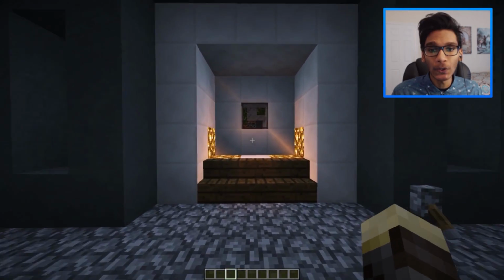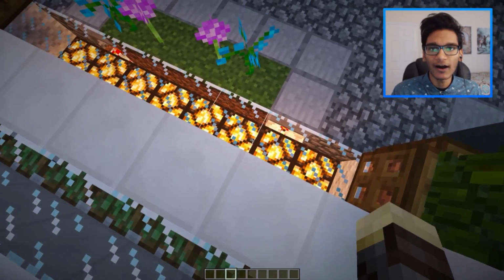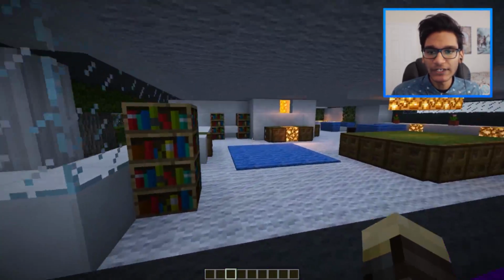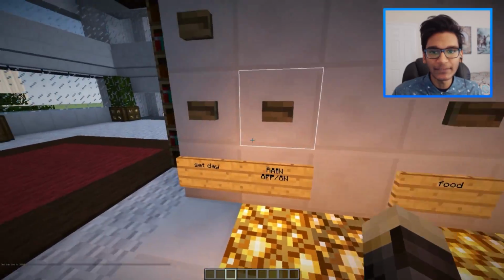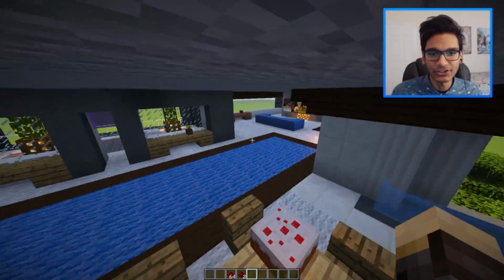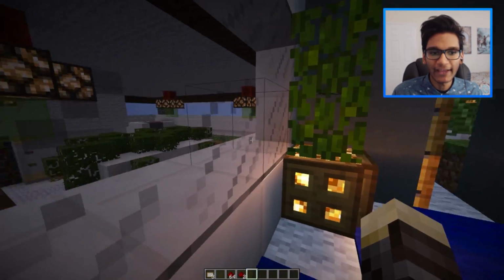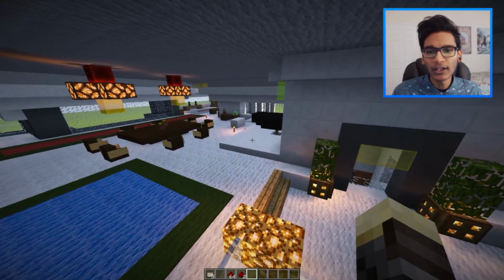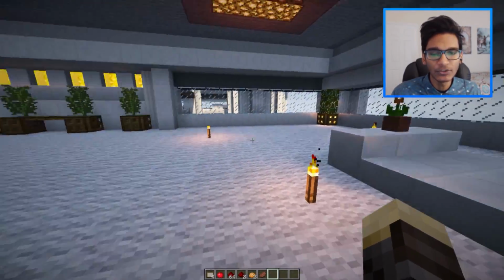REDSTONE APARTMENT BUILDING (w/ Elevators, Working Bathrooms, TVS, & More!)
Redstone Apartment Building and modern redstone piston house! In this video we look at a redstone apartment with hidden redstone, redstone elevators, secret rooms, automatically redstone and more!